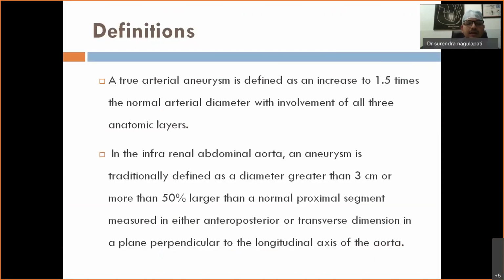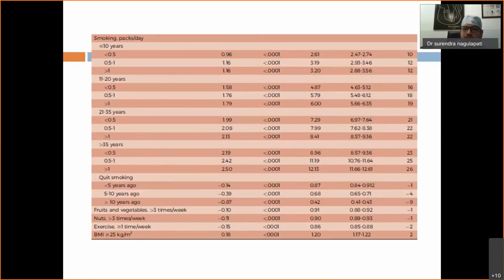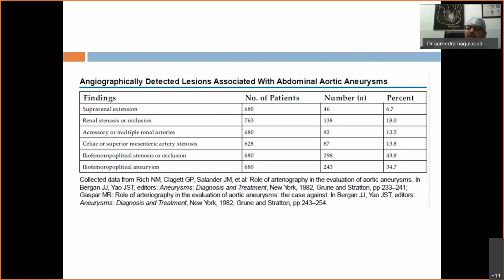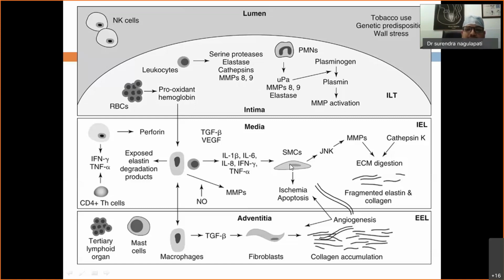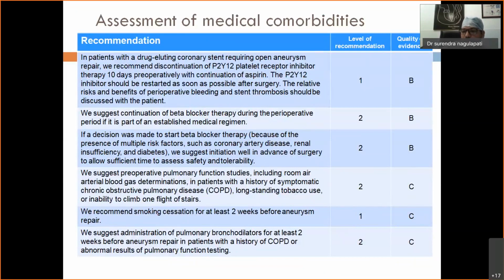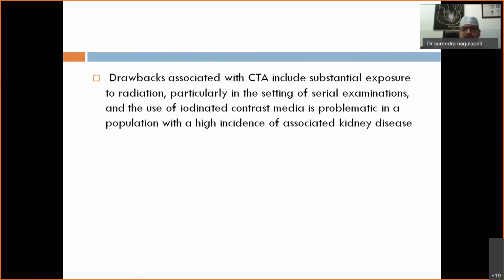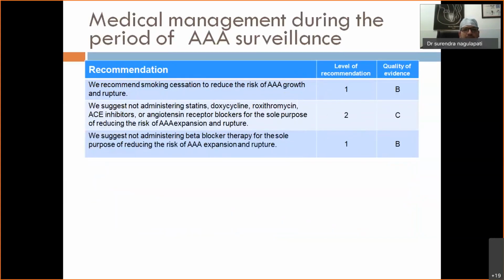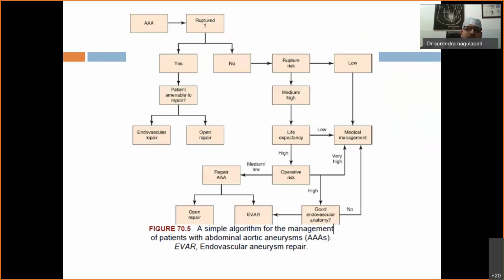Aorto Iliac Aneurysms Evaluation, Decision Making, and Medical Management